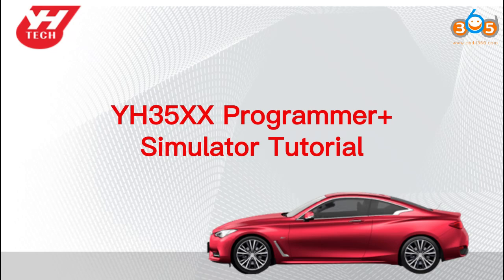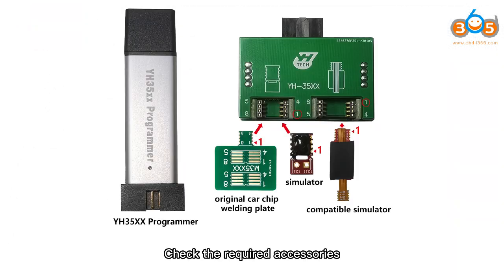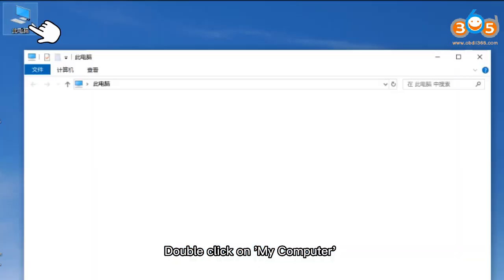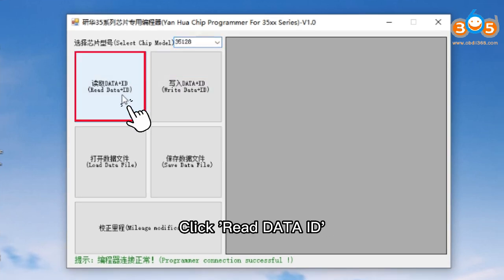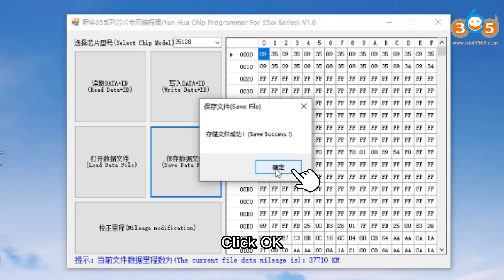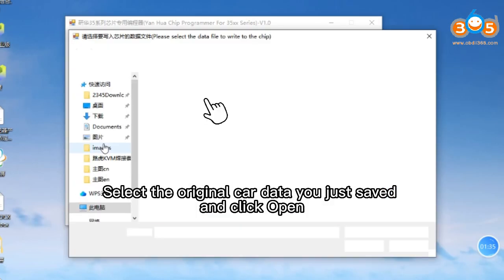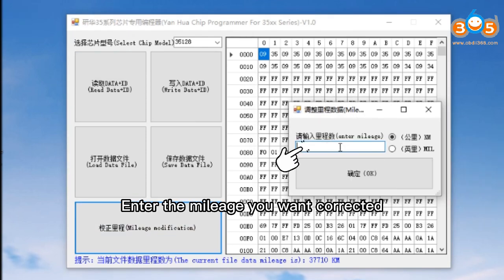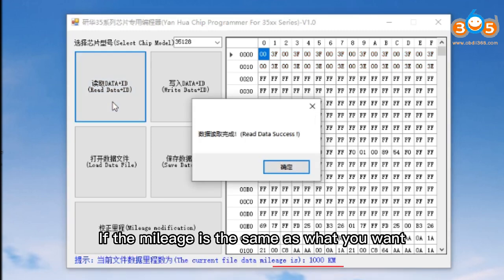How to Use Yanhua YH35XX Programmer + Simulator for BMW 35160WT/35128WT- OBDII365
new Yanhua 35xx programmer simulator can be used to correct mileage for BMW 35160WT/35128WT EEPROM.
The clip adapter was replaced by the YN35XX chip.

Features:
Independent programmer with software;
Software can be run directly when the programmer is connected to PC;
Simulator replaces the original 35160WT/35128WT EEPROM;
Easy to use;
No risk;
No red dot on odometer;

Models covered:
F classis odometer with 35128WT EEPROM

G classis  VDO odometer

For BMW ID7 cluster you also need to install ID7 filter.
For BMW ID8 cluster, you will need to install ID8 filter.